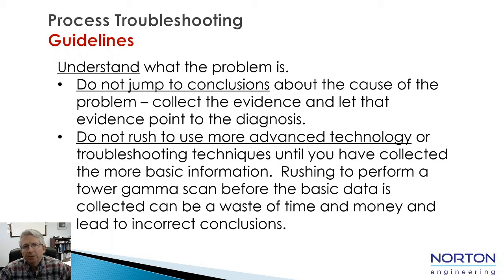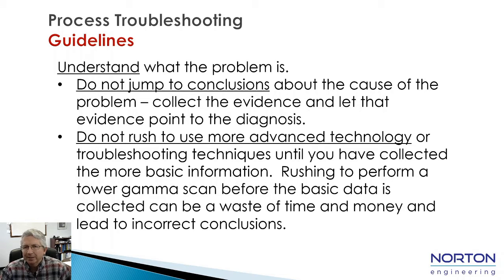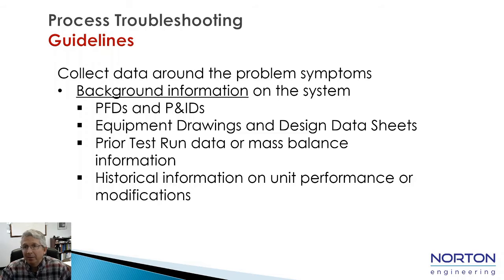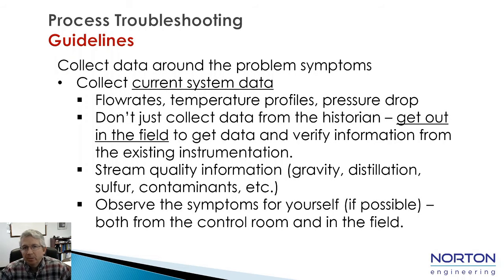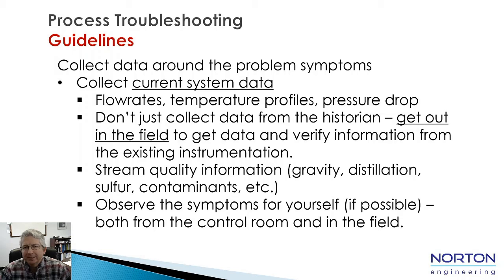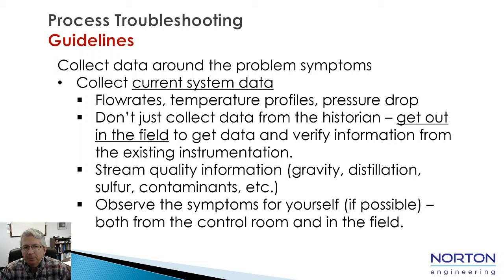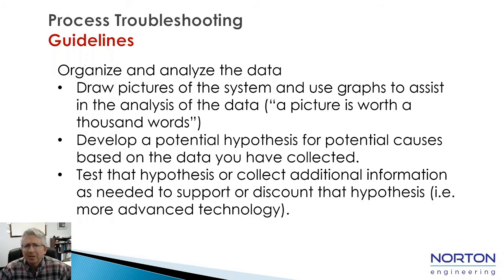Norton Engineering - Troubleshooting Principles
An overview of Process Engineering Troubleshooting and the important principles that should be used by engineers in trying to solve problems.